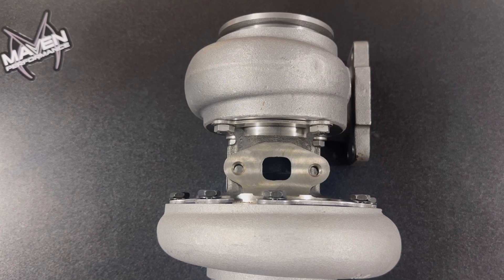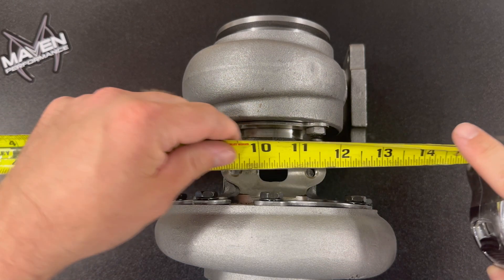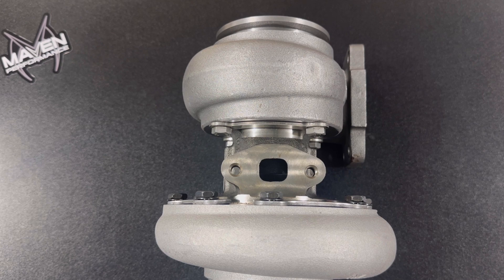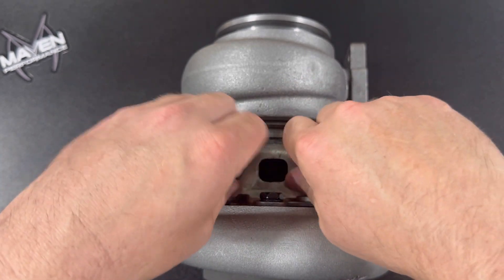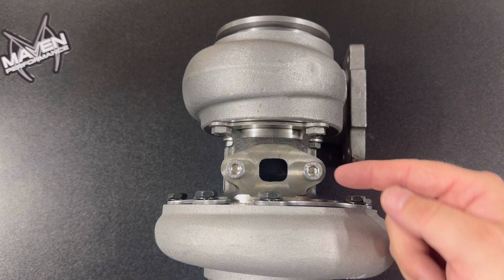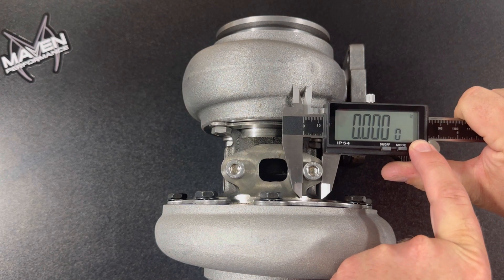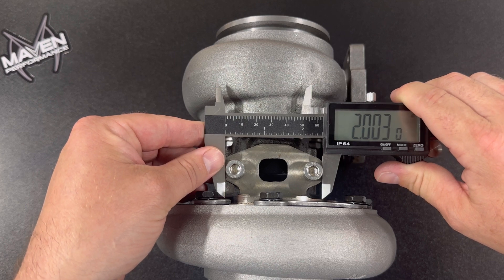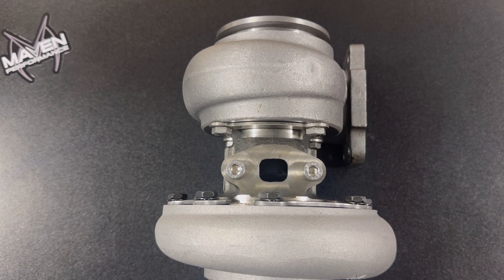Turbo Measuring Trick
More accurately measure the distance between bolt hole centers, helpful tip for measuring bolt hole spacing on your turbo for proper turbo mount selection